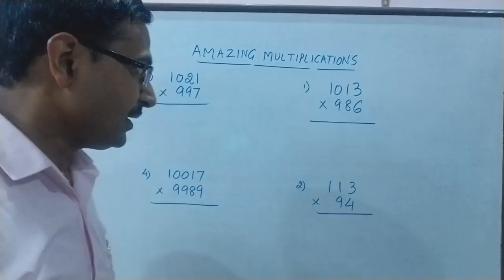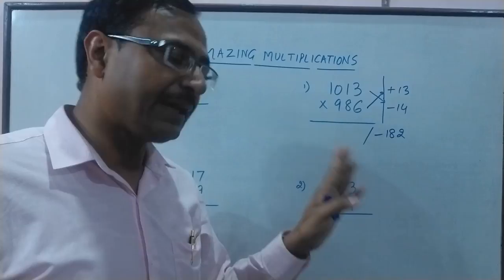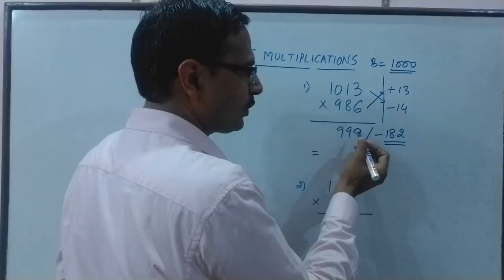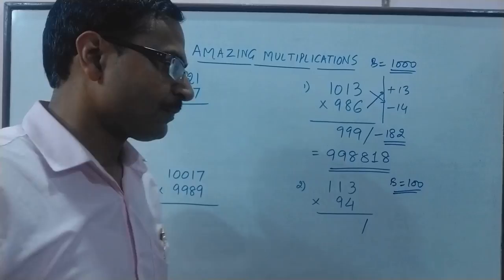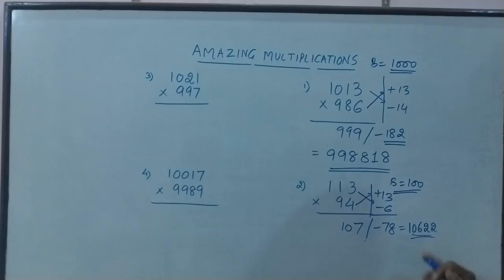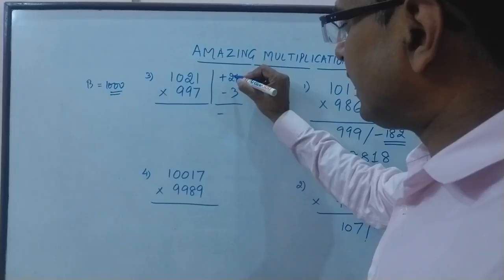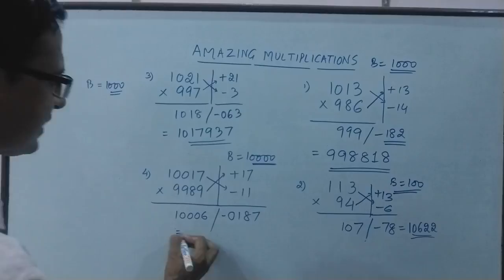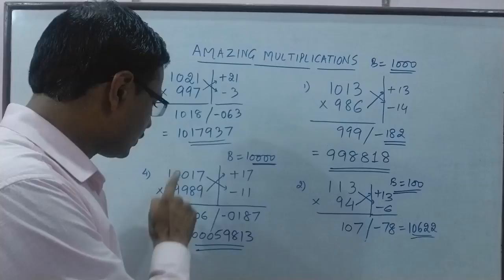Amazing Multiplications for School Students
Amazing tricks can be learnt for multiplying numbers near base. watch this MOST INFORMATIVE VIDEO to build up calculation speed. for more such interesting videos, keep visiting:

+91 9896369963